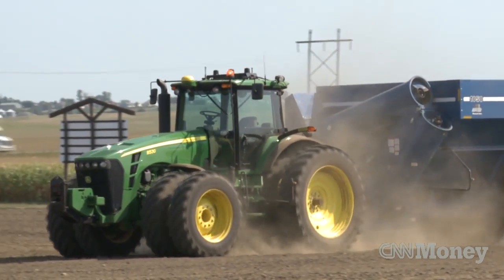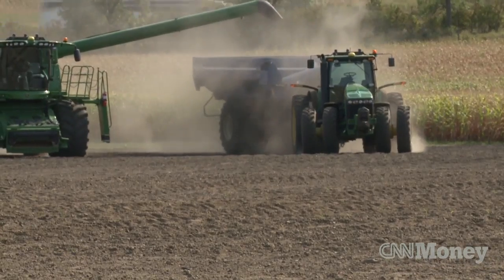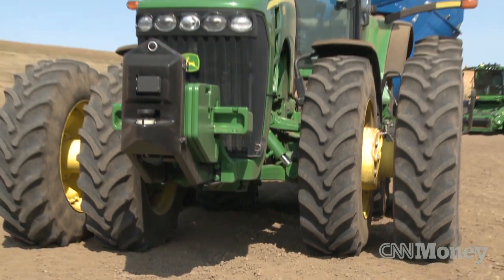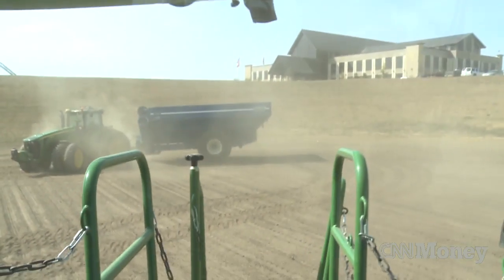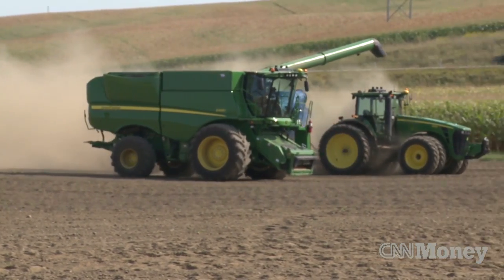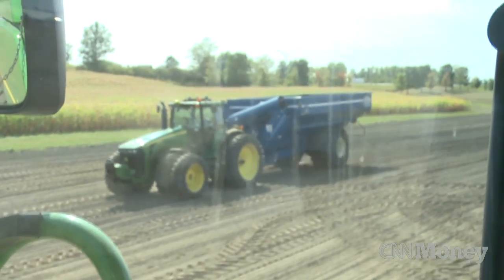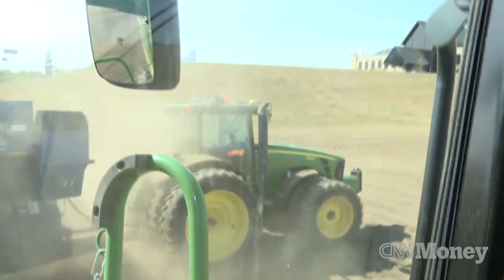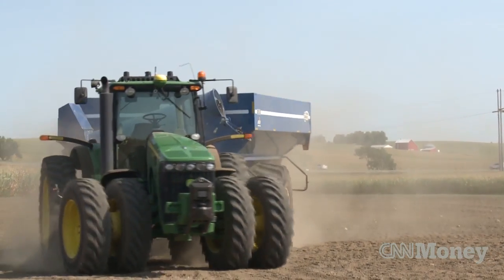Drone tractors farm by themselves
Kinze Manufacturing has developed a driverless tractor that's controllable via an Android tablet.